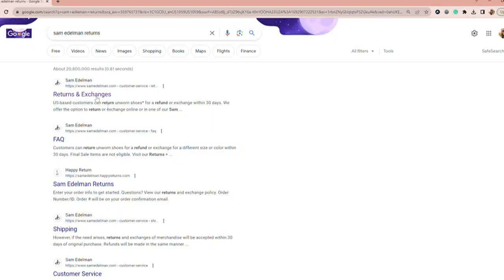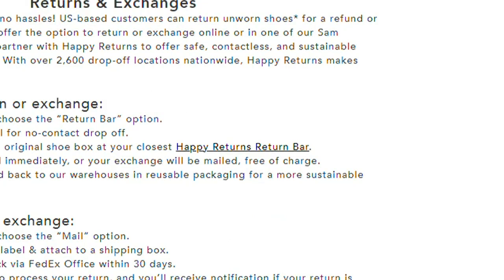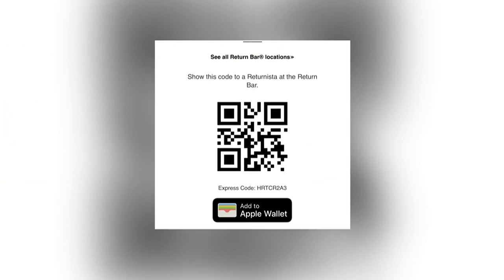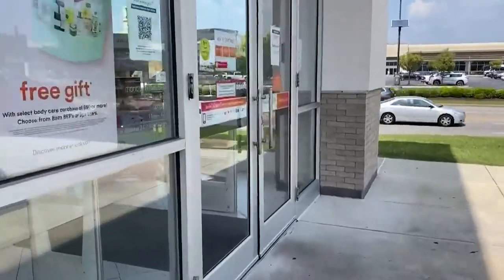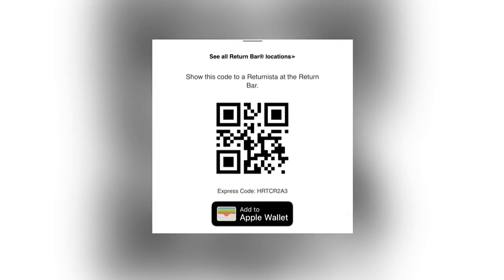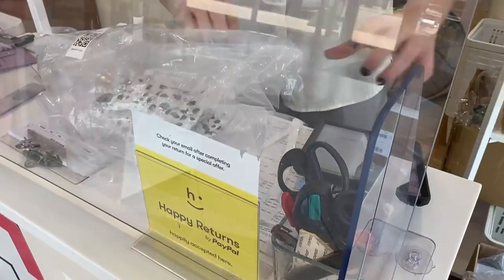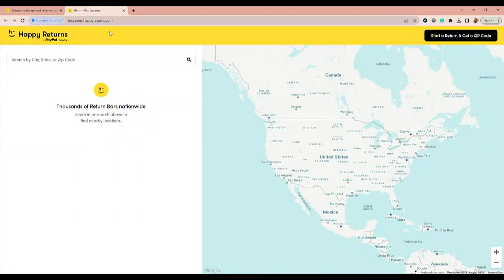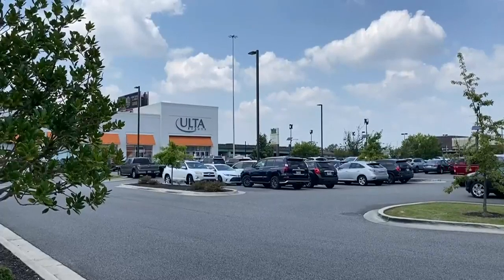Ellen Tries new retail method to return items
Producer Ellen takes to the streets to try out a new retail return method: Happy Returns